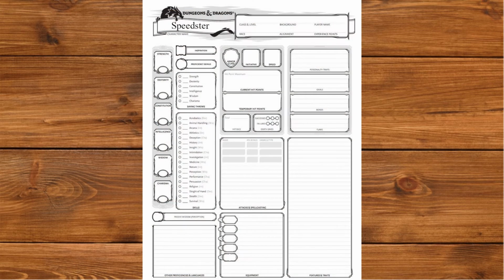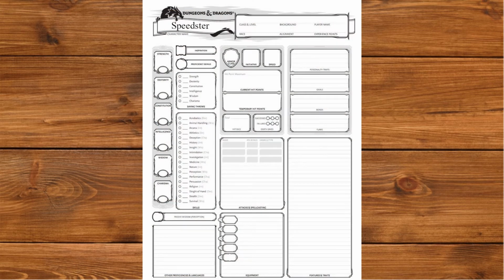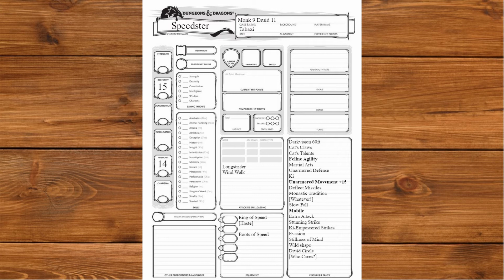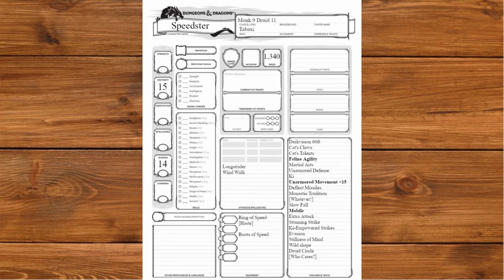Breaking Character | The Speedster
Edit: Thanks to Raymond Sandalphon Rahon in the comments, a few mistakes on my part have been solved. I have a long way to go yet.